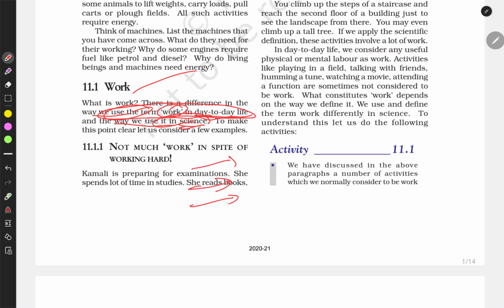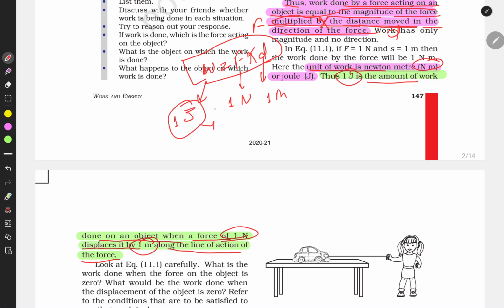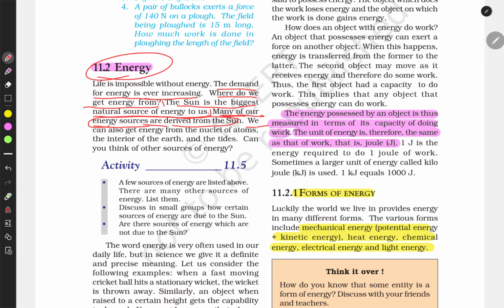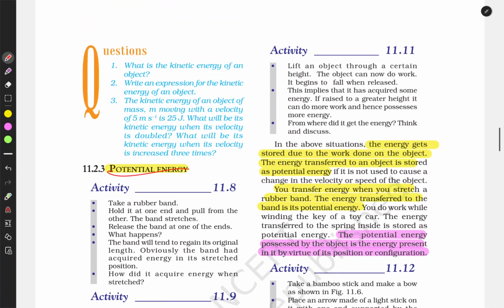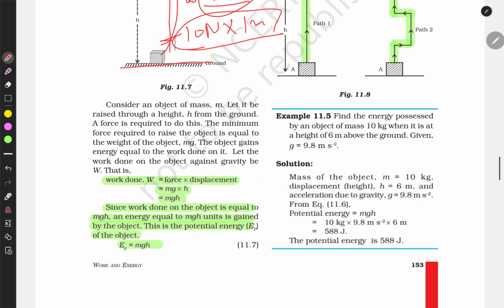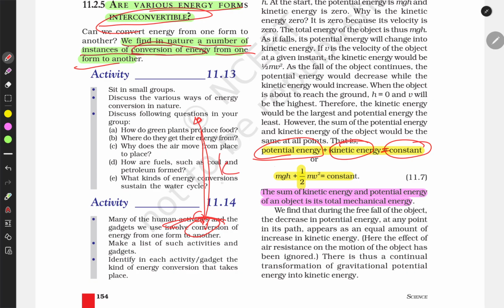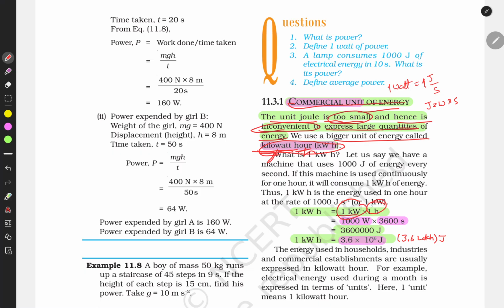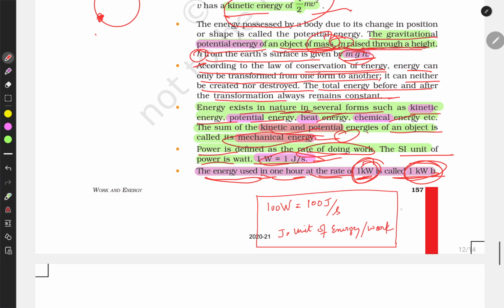NCERT SCIENCE 9th | C-11 Work and Energy